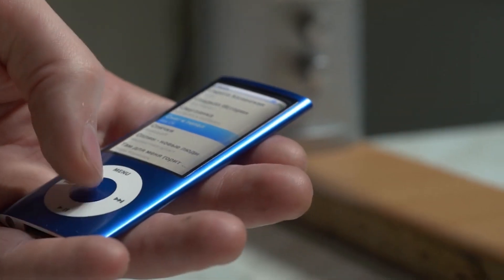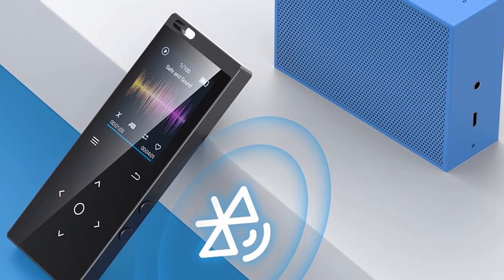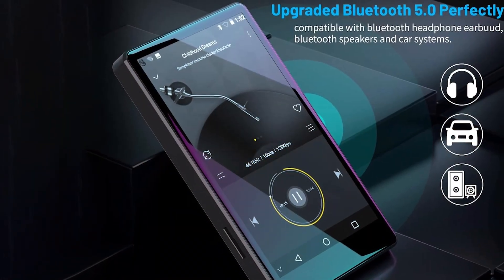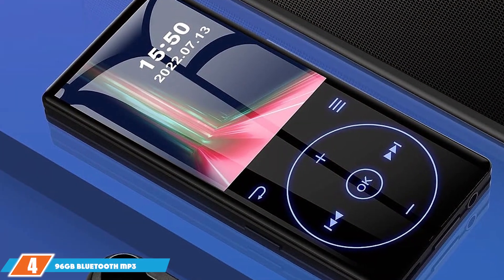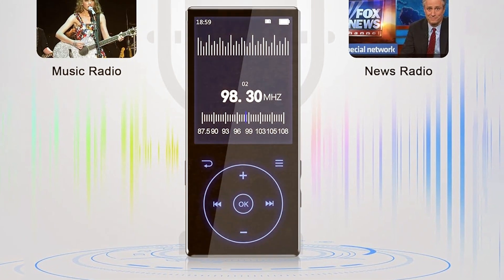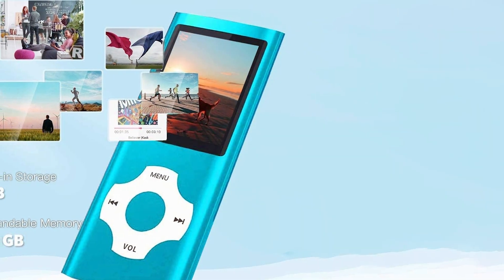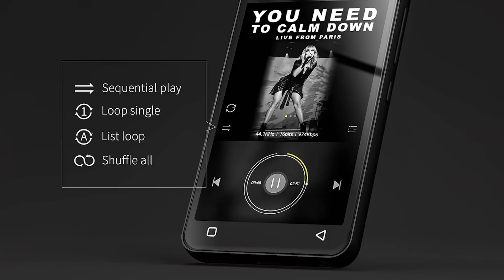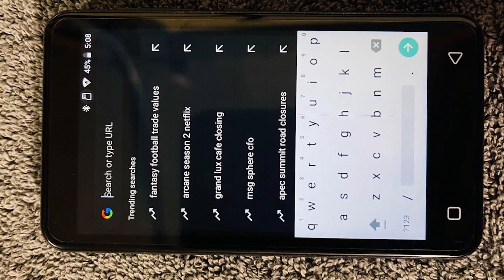Top 7 Budget MP3 Players in 2024 | Ultimate Sound Without Breaking the Bank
Top 7 Best Budget MP3 Player in 2024

1 . Dodosoul 128GB Bluetooth MP3 Player with Speaker

2 . Bluetooth Spotify MP3 Player 4.0" IPS Screen

3 . 80GB Bluetooth WiFi MP3 MP4 Player with Speaker (Red)

4 . 96GB Bluetooth MP3 Player with HD Speaker

5 . Hotechs 32GB Slim LCD MP3 MP4 Player with FM Radio

6 . Innioasis 80GB Bluetooth WiFi MP3 Spotify Player (Black)

7 . 80GB Bluetooth WiFi MP4 MP3 Player with Speaker (Blue-White)

What are the Best Budget MP3 Player in 2024?
In today's video we reviewed the top 7 best Budget MP3 Player on the market in 2024. We made this list based on our personal opinion and we ranked them in no particular order, after doing our research based on their prices, quality, durability, brand reputation and many more.

After watching this video you will know which are the best budget, top selling and top rated Budget MP3 Player on the market today.

If you choose from this list you can be sure that you buy one of the best Budget MP3 Player available today.